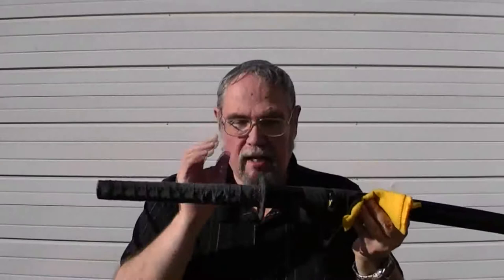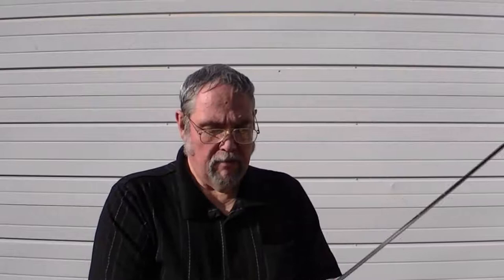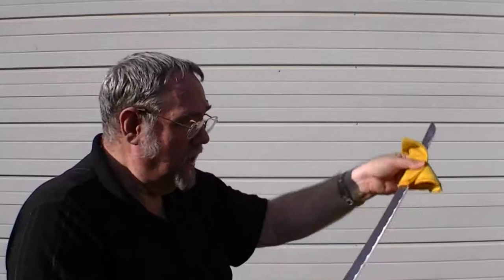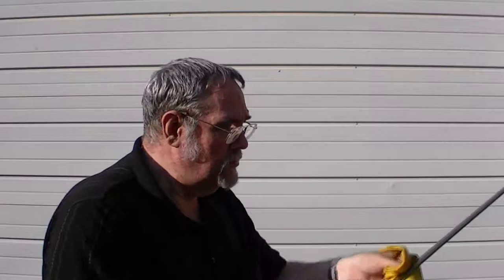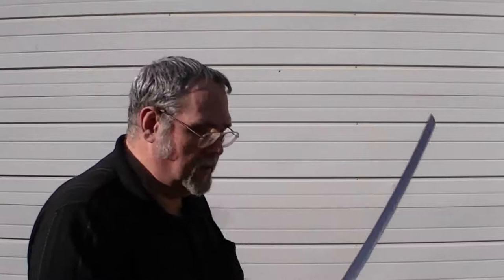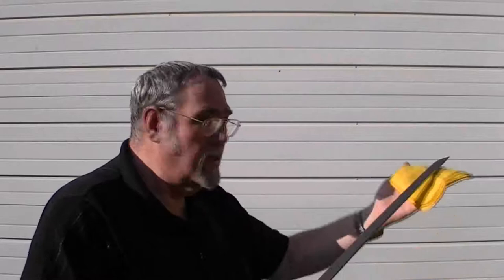Cleaning and preserving a sword with Fluid Film.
This video shows how to clean and preserve a sword with a product called Fluid Film. It is as simple as wiping the metal surfaces with a soft cloth soaked with Fluid Film.

I am not associated with Fluid Film in any way and have no interest, financial or otherwise, in the company, I just like the product.